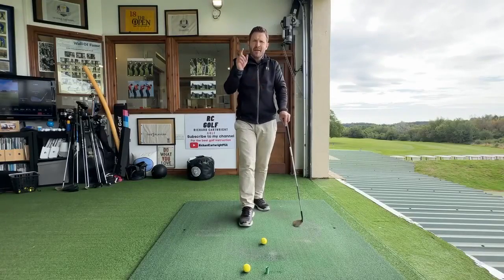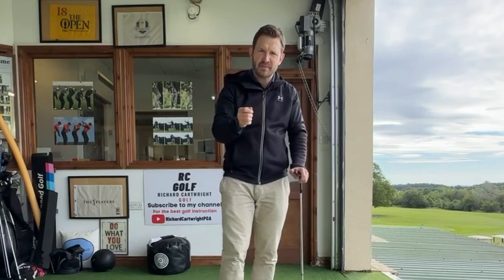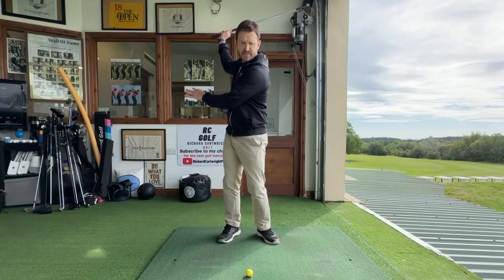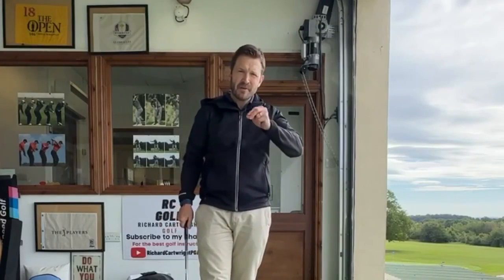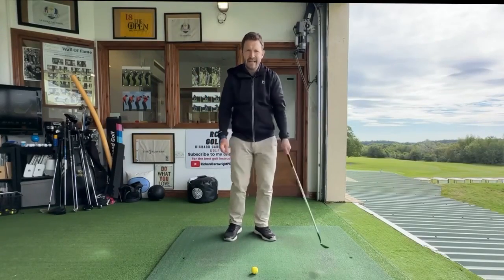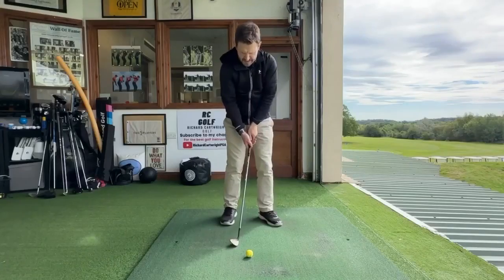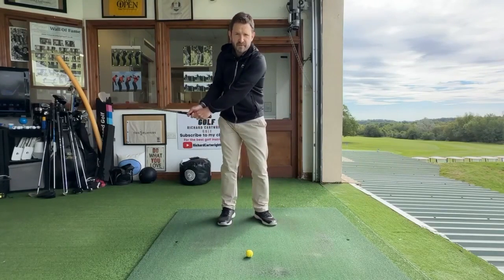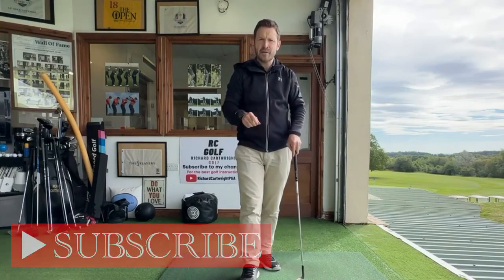If you struggle with your short game in golf, this might be the reason why!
Controlling the club in the short game swing is very difficult, especially for all you golfers out there who tend to simply whack balls as hard as you can on the driving range. You won’t be used to those shots under 100 yards that help get that score down.

Here’s an incredibly simple tip to help ensure your short game is as good as it can be!

It is a pleasure to be able to deliver what I’ve learnt about the game over the past 3+ decades and share that with you. Even better, I hope it helps.

All I ask is it would much appreciated if you could hit that Subscribe button to ensure you are kept up to date with the latest ideas about how you can improve your golf game and ensure you are on the path you want to be.

Let’s get better as a community of golfers, forward ideas, plans and ways to enjoy the game more. Because that’s the point at the end of the day. We want to get better as this most beautiful of sports and it becomes a grind when we don’t.

Follow me for daily golf tips on Instagram